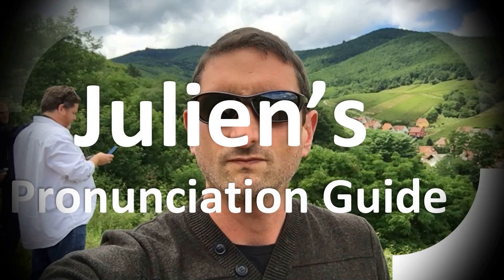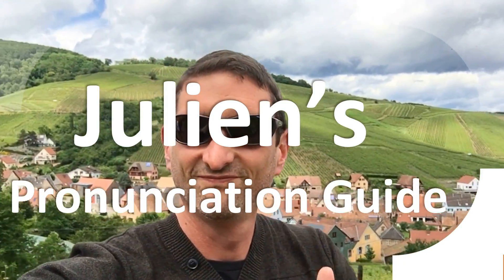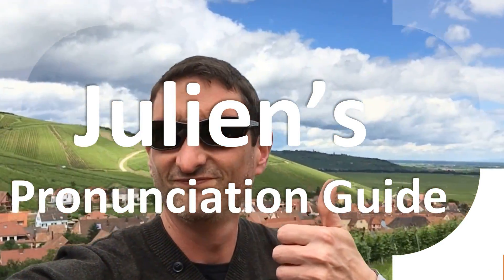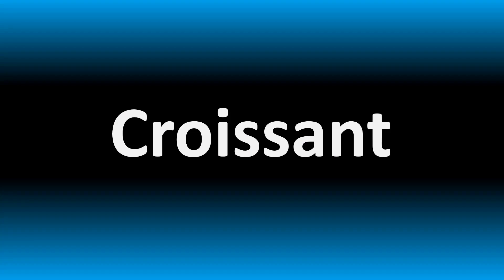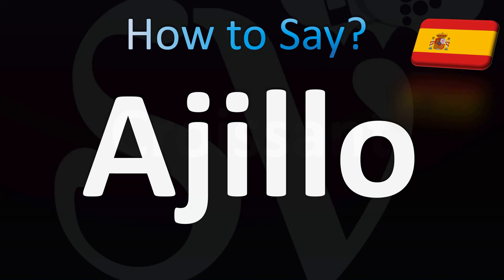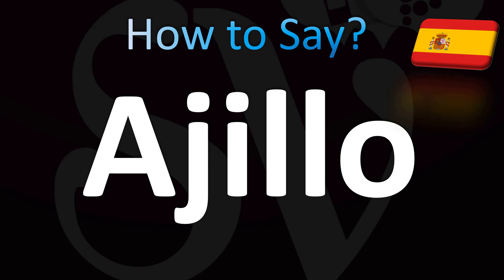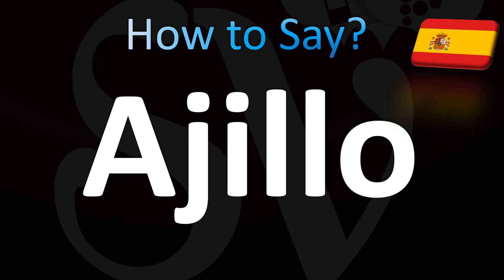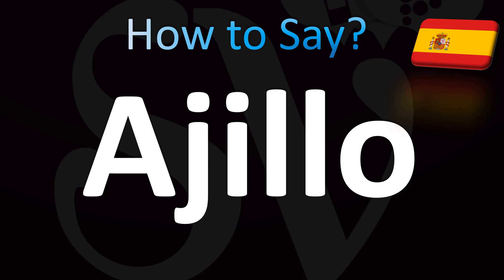How to Pronounce Ajillo (Spanish, Garlic)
Welcome! Here you will hear How to Pronounce Ajillo (Spanish, Garlic) i.e. the “correct” pronunciation.

You can skip the intro through the time stamps below:
00:00 - Pronunciation Intro
00:15 - How to Pronounce Ajillo (Spanish, Garlic)